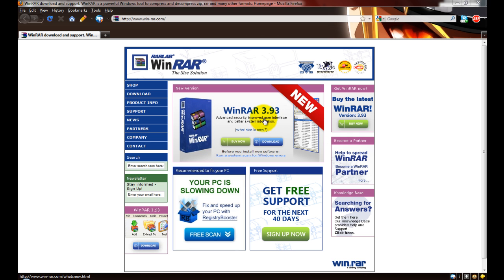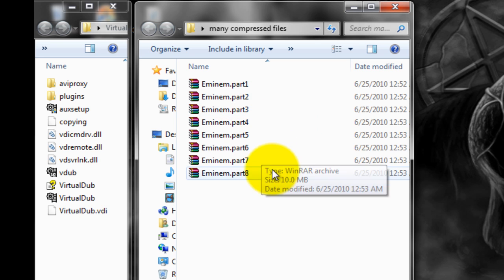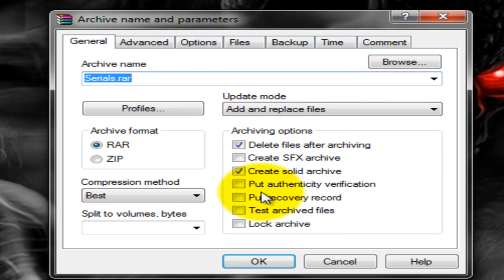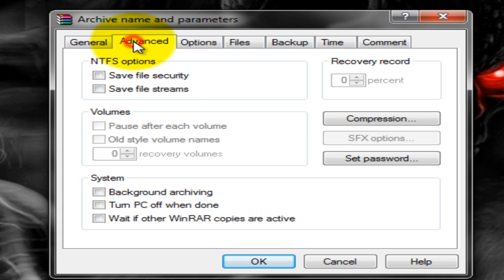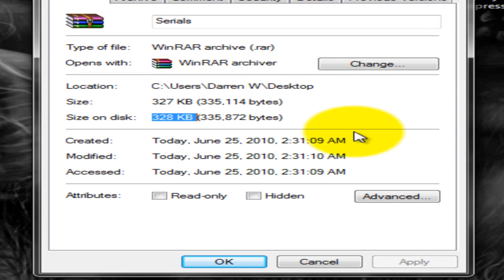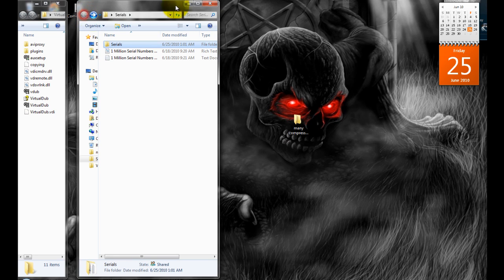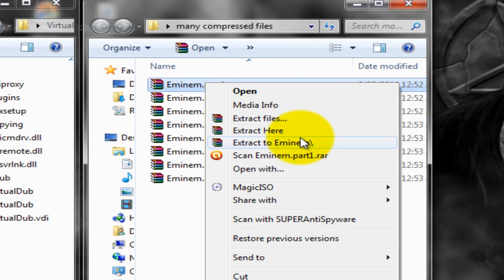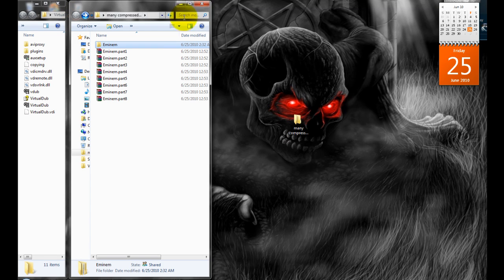zip and unzip using winrar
How to zip and unzip files and folders using winrar.